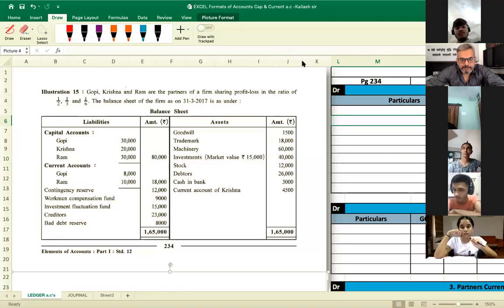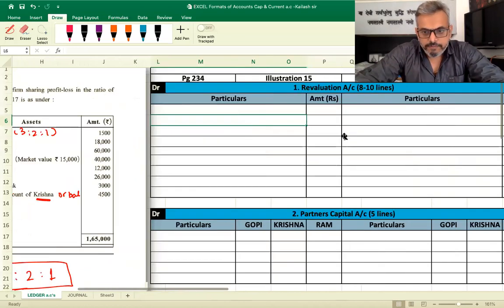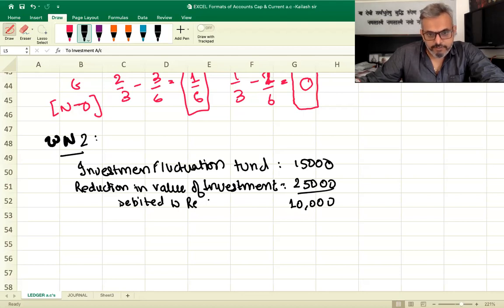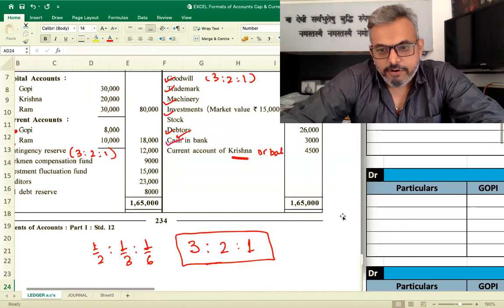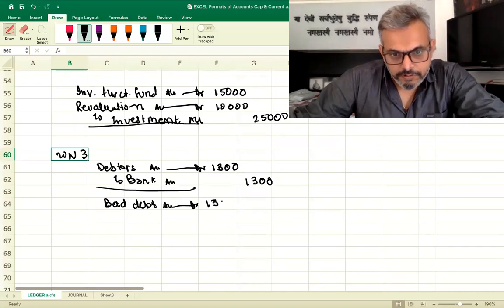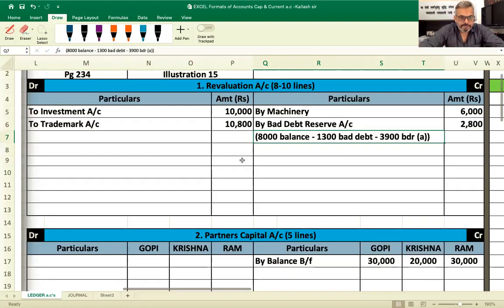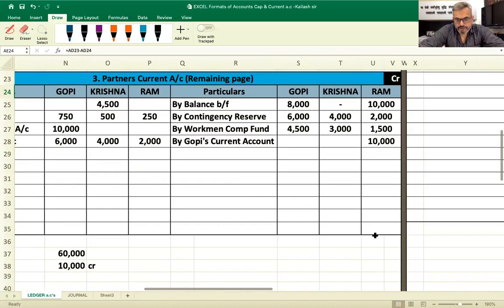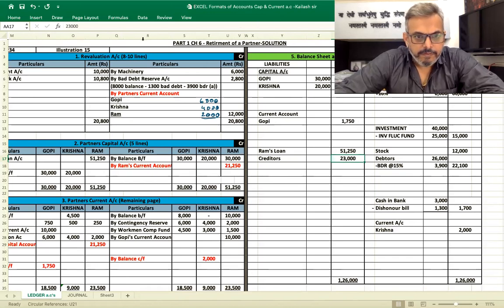RETIREMENT OF PARTNER ILLUSTRATION 15 PG 234